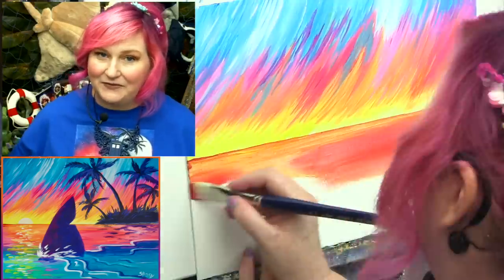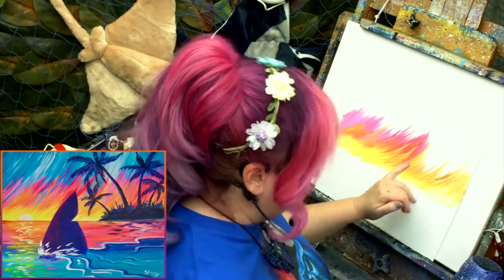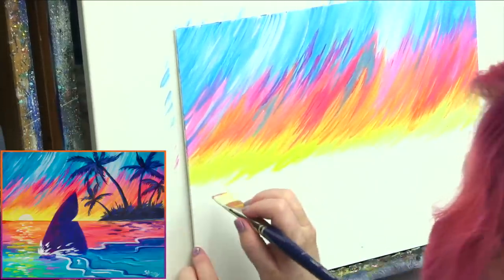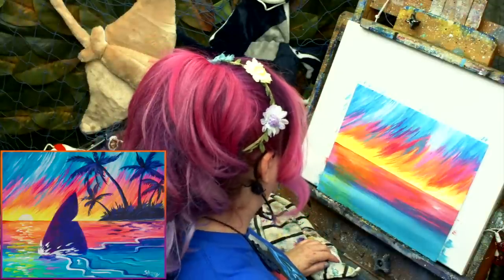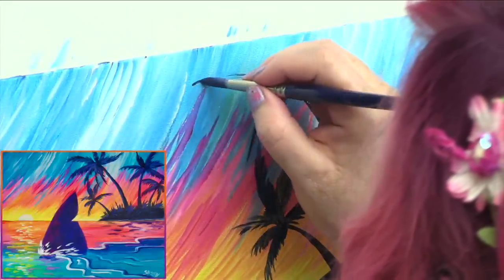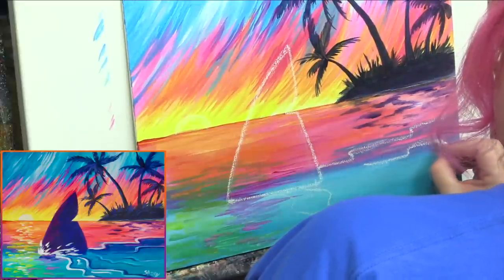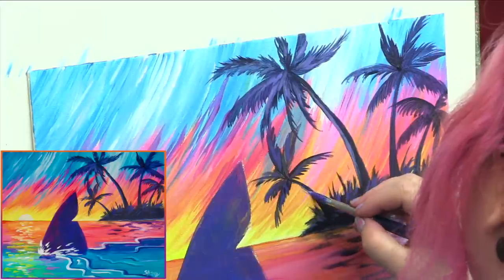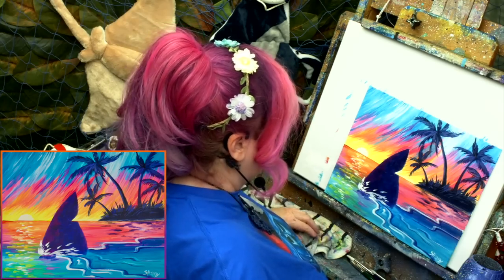Tropical Paradise Sunset With shark Fin Acrylic painting Beginners Tutorial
This is an Easy step by step real time class on how to paint a Shark fin gliding through a stunning paradise Sunset ocean scape. 3 color challenge using primaries in acrylic and packed full of Tips and tricks so you can succeed. You can PAINT this today.

Primary Yellow
Primary Magenta
Primary Cyan
I used Holbein and Golden artist color but after checking found nearly every paint line EVEN craft bottle paints have these colors so it need not be an expensive project at all.

11X14 Canvas board
27.94 X 35.56 cm

Peel Pallet
Paper peel

MY EASEL
Best European Easel *OS3
Jack Richeson La Vara Easel, Table Top

I use Silver Brush limited brushed elusively
Art sherpa Red Brushes
ART SHERPA GALAXY SET
ART SHERPA CLOUD SET
Art Sherpa Explorer Set

*** Other Supplies ***

Paper towels
Water cup
Chalk, a few colors
Ruler
Sharpie
Table easel
Delicious snack or beverage
A smile!
*** Other Supplies ***
Paper towels
Water cup
Ruler
Sharpie
Table easel
A smile!

If your paintings of my original design are offered for sale in a retail setting of any kind, please attribute ‘Original design by Cinnamon Cooney, .

Please, create no prints or mechanical reproductions of your paintings of my original design. No reproductions of any kind